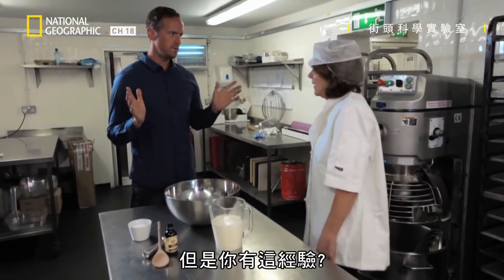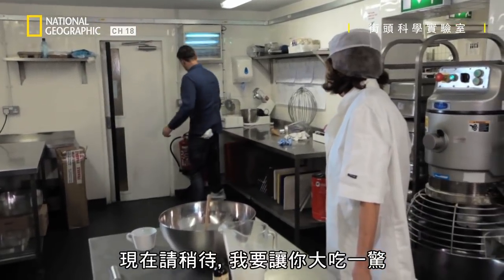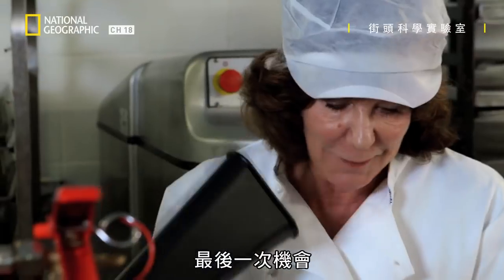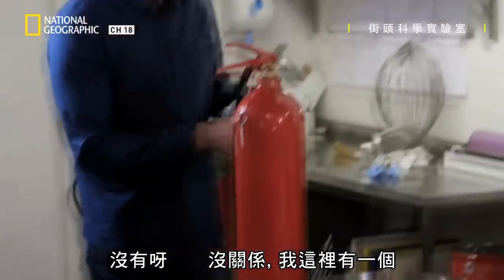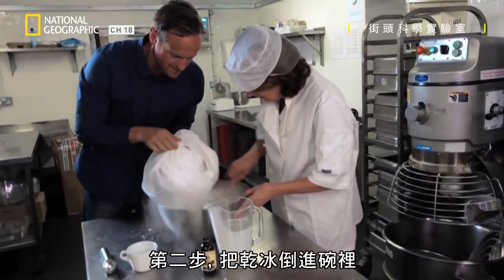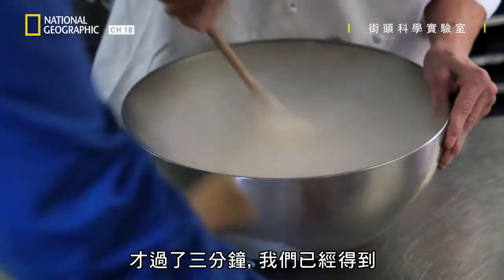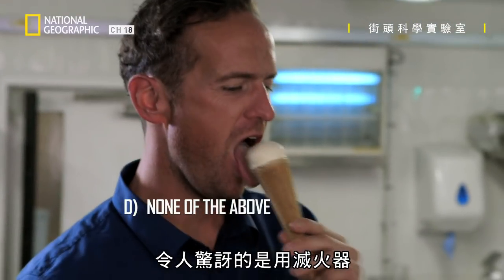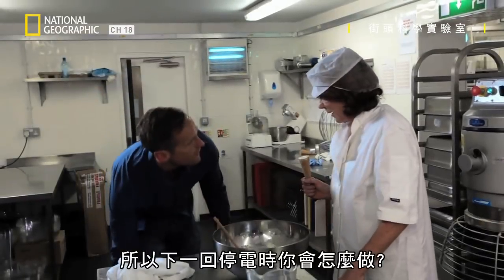【街頭科學實驗室】「靠滅火器噴出的二氧化碳能不能做出冰淇淋？」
★『你從未看過的大製作+大場面，小編拍胸脯推薦』
★『世紀天才，今年四月強勢回歸，一季比一季更…(小編臉紅中) 』

★歡迎下載訂閱FOX+
▎點選以下連結馬上開始觀賞！
▎或是透過中華電信立即訂閱FOX+！